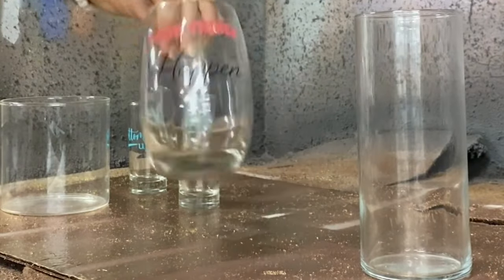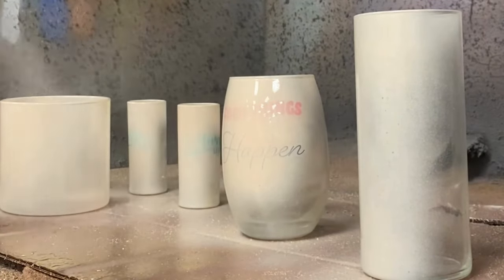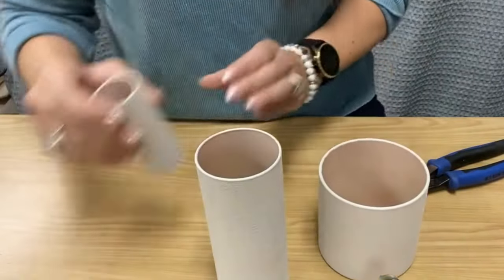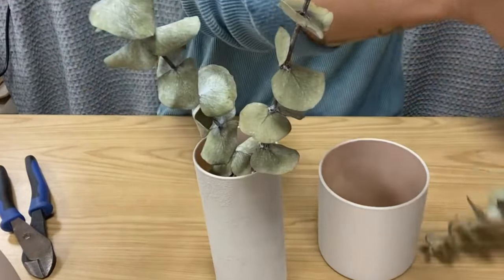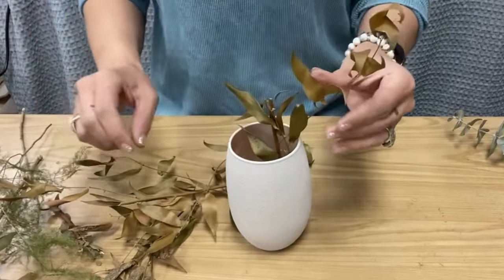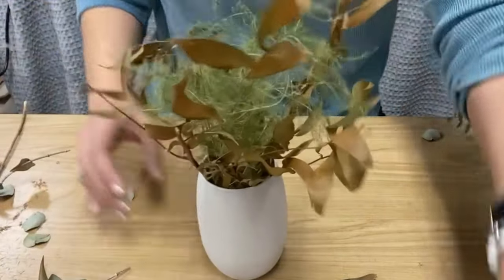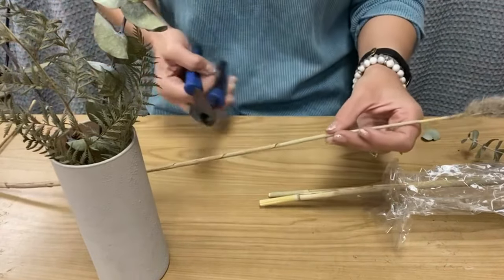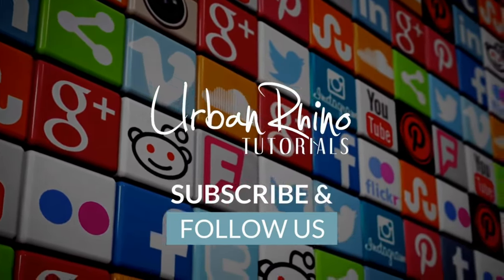How to Create Faux Stone Vases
Spray Paint
Chalk Finish Paint
Sponge Brush
Stem Cutters